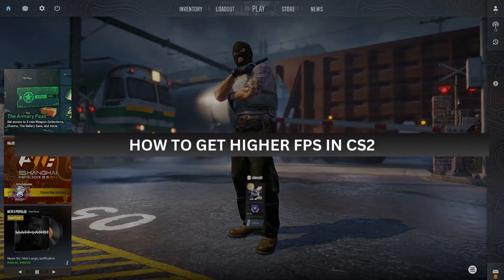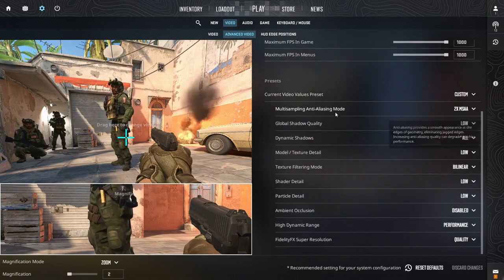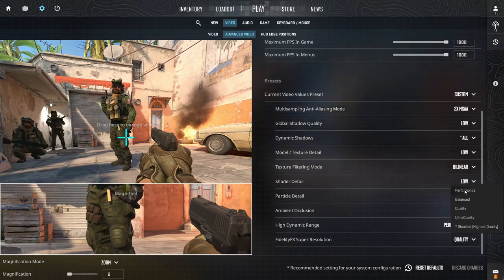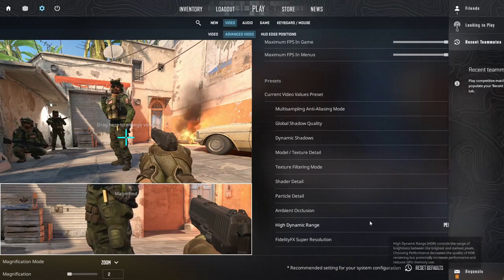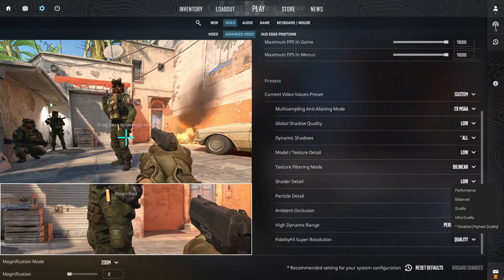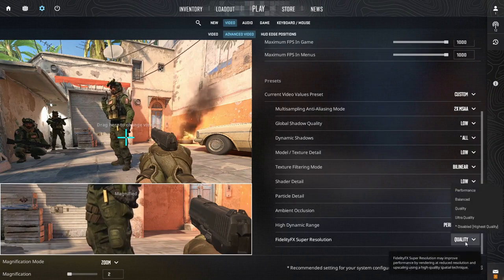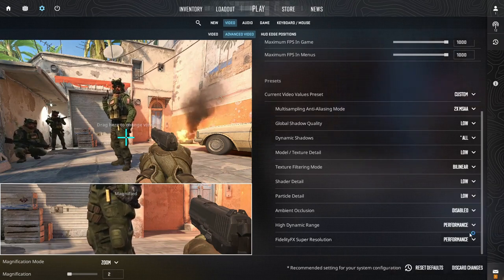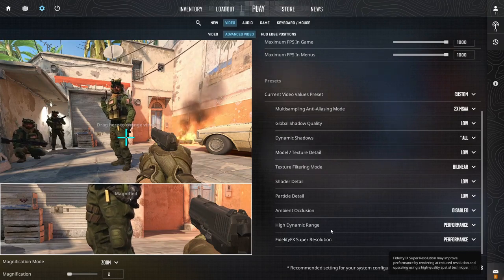How to Get Higher FPS in CS2 | Counter-Strike 2 Tutorial (2027)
Want to improve your gameplay experience with higher FPS in Counter-Strike 2? Optimizing your settings for better performance ensures smoother gameplay and faster reactions. This tutorial will guide you through the best ways to boost FPS in CS2.

In this tutorial, you'll learn:
How to adjust in-game video settings for optimal performance.
Step-by-step instructions for updating drivers and tweaking PC settings.
Tips for using launch options and commands to maximize FPS.

Play smoother—follow these steps to get higher FPS in CS2!